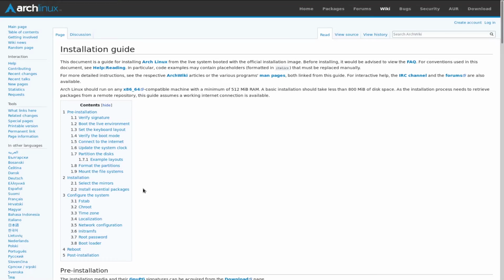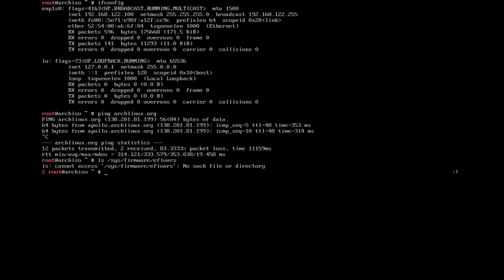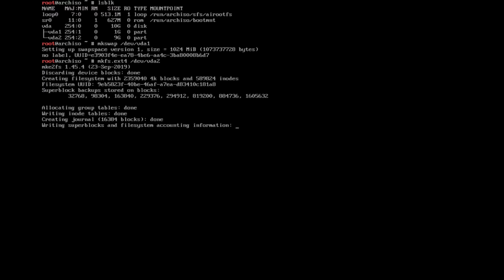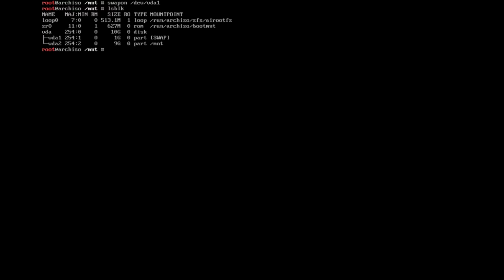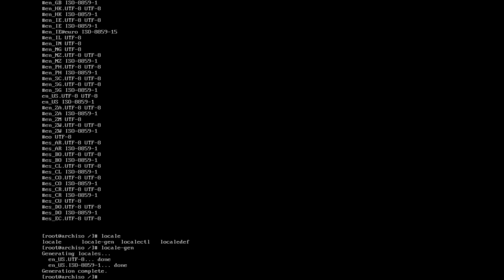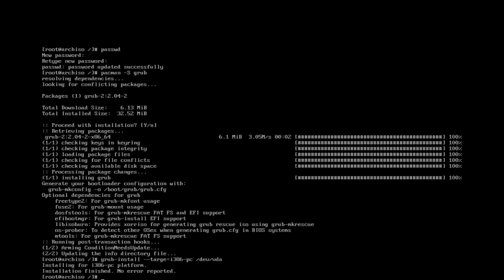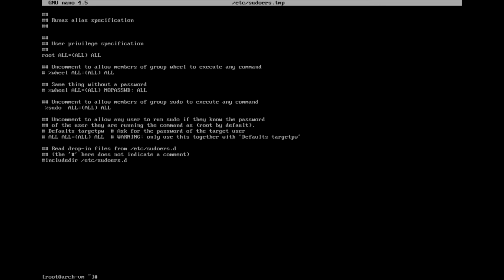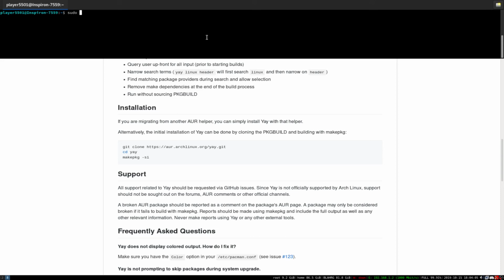How to install Arch Linux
I am making a new channel primarily focusing on Linux and computers if you like this video you should go check it out!

If i forgot to put any links down here I'm sorry.